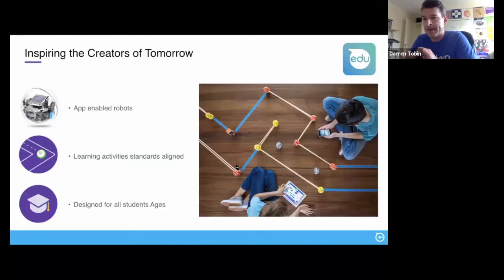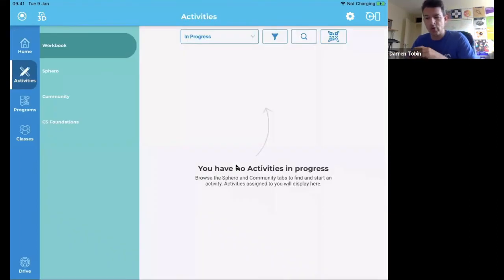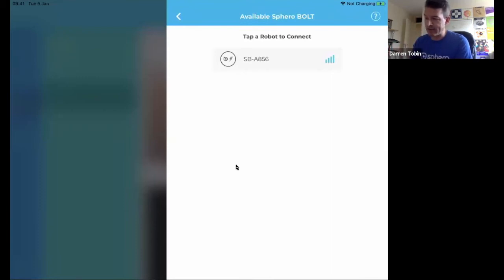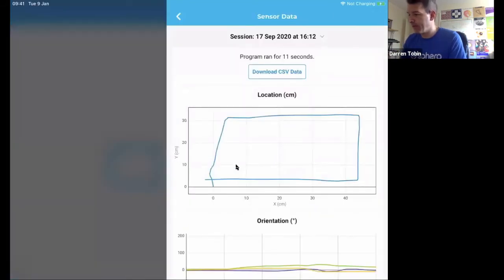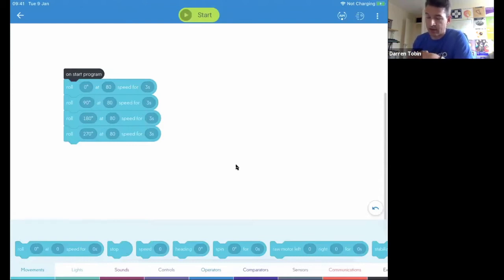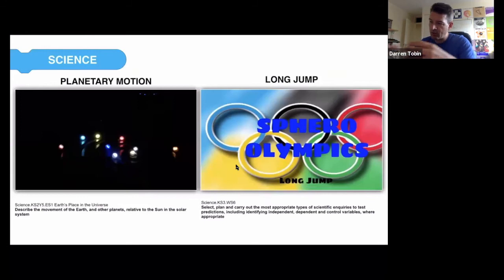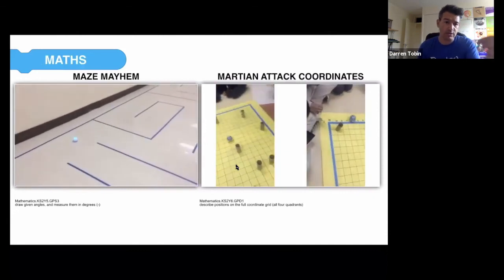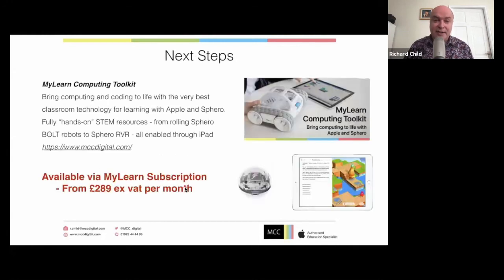MyLearn Webinar 14, Everyone Can Code 5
A number of resources are highlighted during this video. Links are below.

Apple Teacher Overview
Apple Teacher is a free professional learning programme designed to support and celebrate educators using Apple products for teaching and learning. As an educator, you can build skills on iPad and Mac that directly apply to activities with your students.

MCC MyLearn MacBook Pro Creative Studio
Give yourself the creative power of MacBook Pro and start creating professional looking and sounding learning materials. Our creative studio consists of:
• MacBook Pro 13.3” Retina display, 2.4GHz Quad Core i5 processor
• Studio Photo Portable Backdrop Stand
• Samson C01U Pro Podcasting Pack
• Apple Professional Learning CPD
All for the equivalent of just £59 ex vat per month via 3 year MyLearn subscription